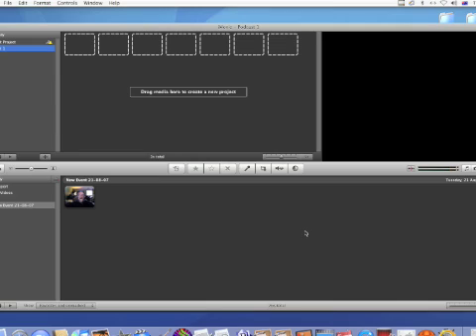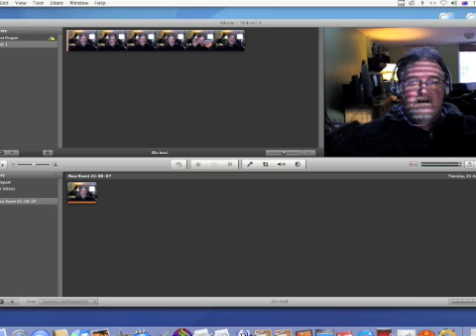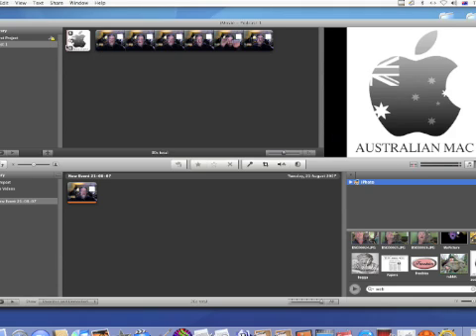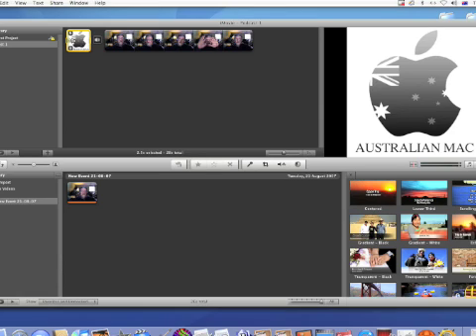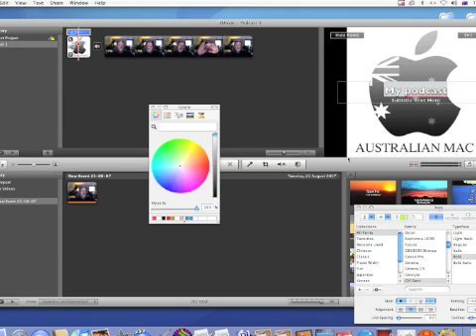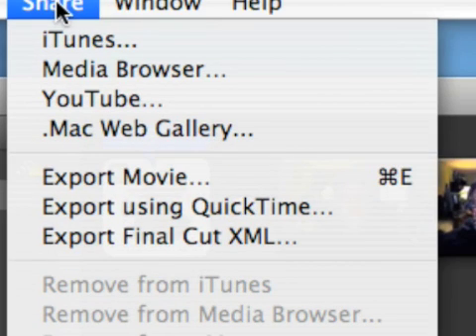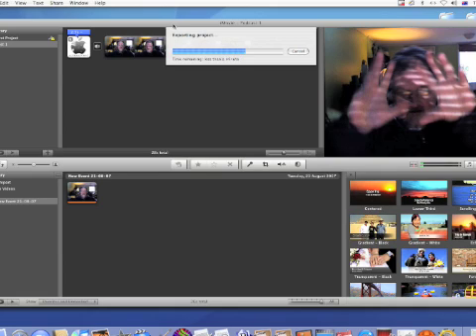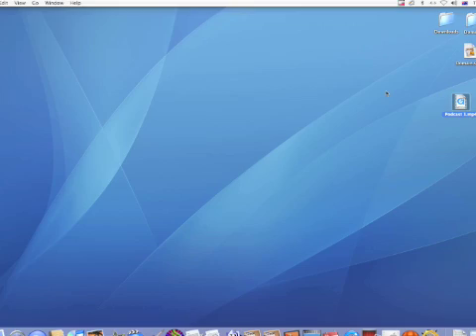How to make a video PodCast 08-1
Part one of how to make a Video Podcast in iWeb 08